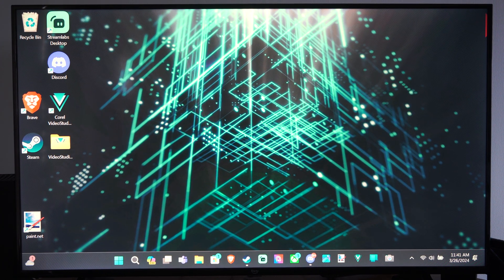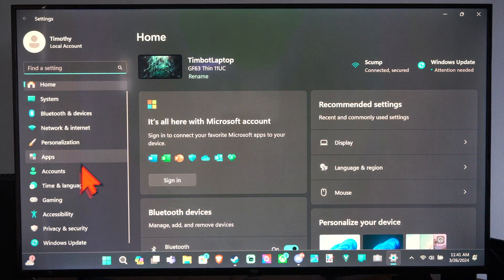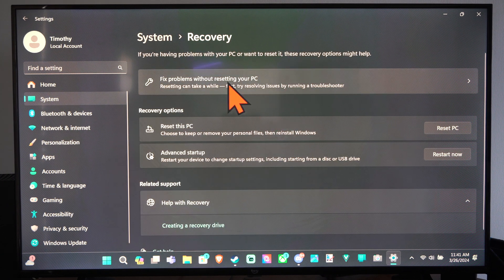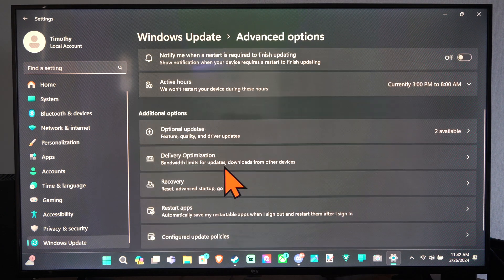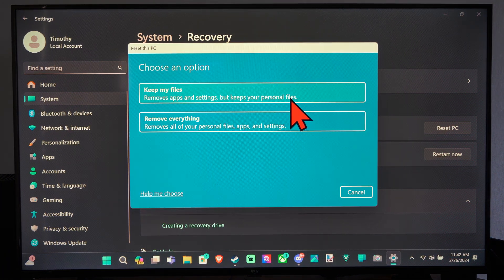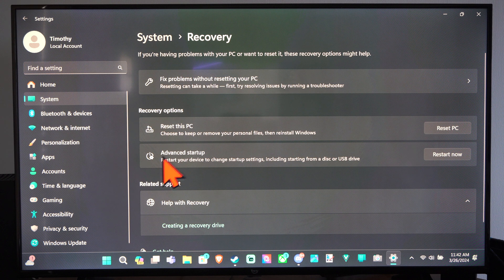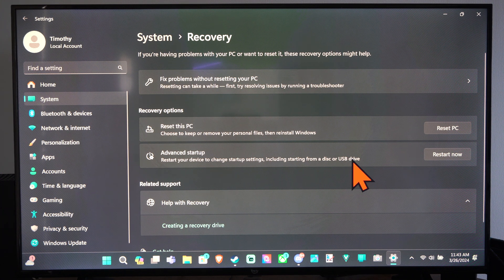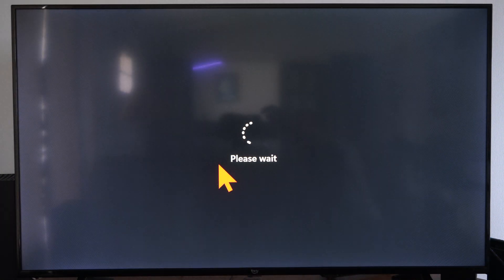How to Reset & Reinstall Windows 11 on PC (Settings Tutorial)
If you need to reset and reinstall Windows 11 on your PC, there are a few methods you can follow. Let’s explore the options:

Reset Windows 11:

This option allows you to return your device to a state similar to when you first turned it on. It removes any installed programs and personal files, depending on the option you choose.

To perform a reset:

Open Settings.
Go to System and then Recovery.
Click the “Reset PC” button.

Choose either “Keep my files” (which preserves your personal data) or “Remove everything” (which deletes all apps and files).
Select either “Local reinstall” or “Cloud download” for the Windows 11 installation source.

Click “Next” and then "Reset".
Reinstall Windows 11 using Installation Media:

This method allows you to reinstall Windows 11 while preserving your apps and settings.
Here’s how:

Create a bootable USB drive with Windows 11 installation media.
Boot your PC from the USB drive.

Choose “Keep Everything” (the default option) to preserve apps and settings.

Follow the prompts to complete the reinstallation.

Clean Install of Windows 11 using Installation Media:

This option deletes and recreates all disk partitions, providing a fresh start.
Steps:

Perform a clean install by booting from the installation media.

All apps and personal data will be removed.

Disk space required is very low for this option